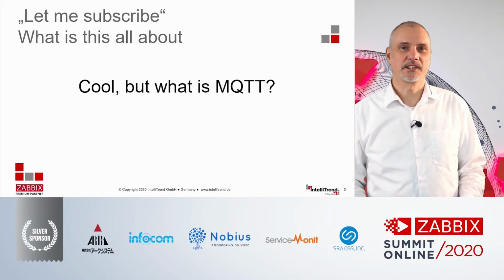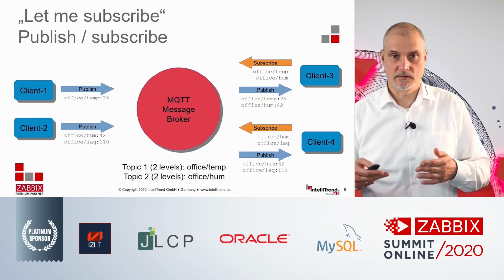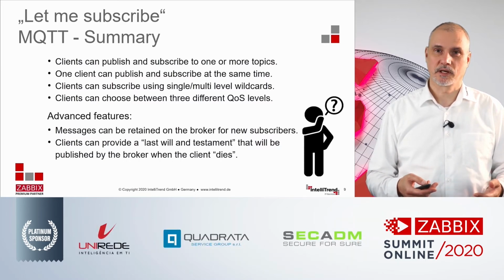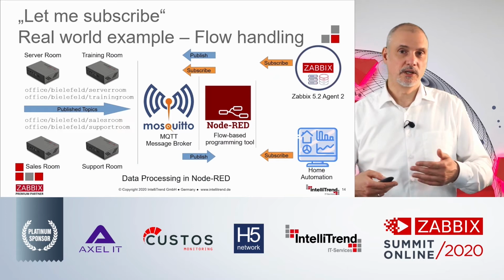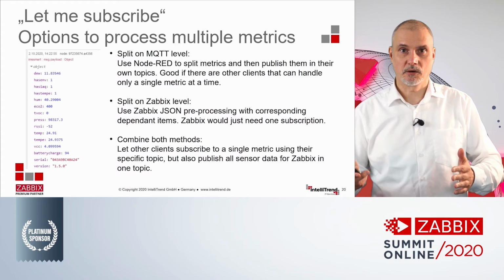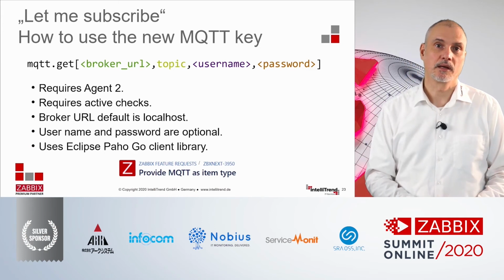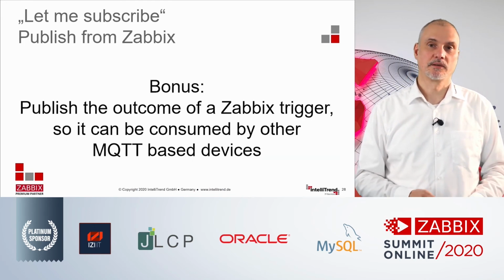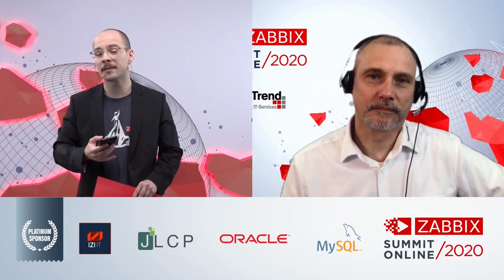"Let me subscribe" - Zabbix masters of IOT topics / Wolfgang Alper / Zabbix Summit Online 2020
Wolfgang Alper is the CEO of IntelliTrend GmbH, a german IT-Service company specialized in network infrastructure, virtualization and network monitoring. As a Zabbix certified trainer, Wolfgang is specialised in large scale deployments of Zabbix. His talk will cover IoT and the particular role of the MQTT protocol in home automation, etc., and the Modbus protocol. There will be some details/intro about MQTT and the purpose of a Message Broker. As well as, the MQTT support in Zabbix Agent 2 and Zabbix MQTT Support 5.2. Explore more by watching the video.